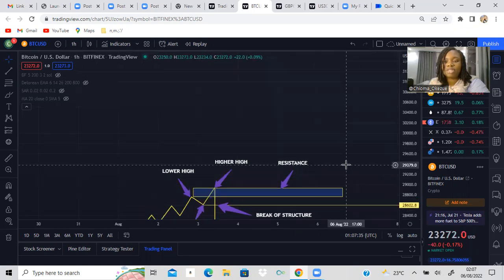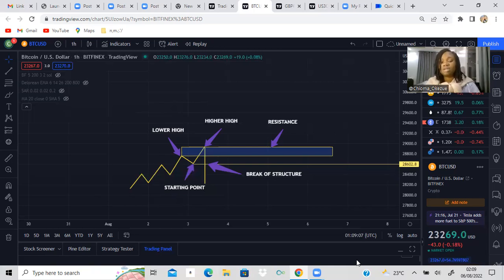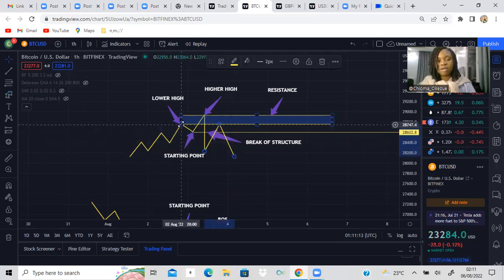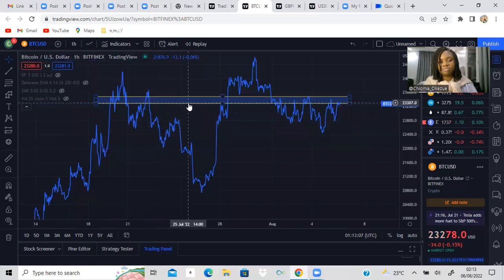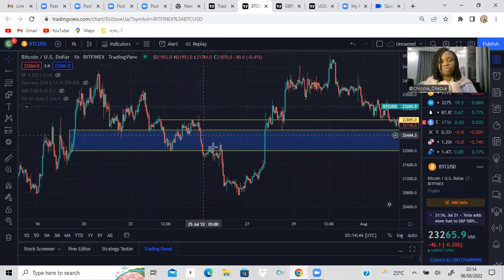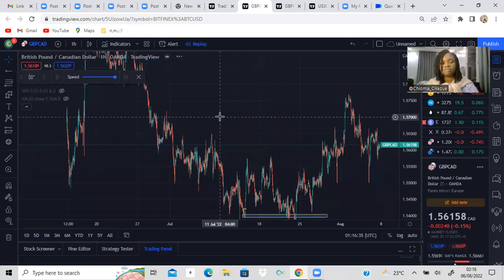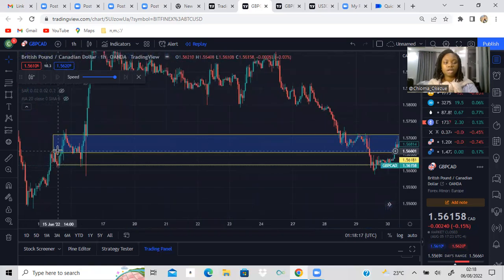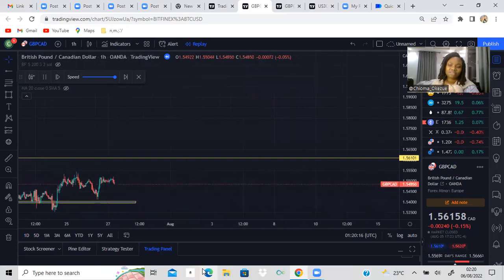HOW TO TRADE SUPPORT AND RESISTANCE LIKE A PRO YO!!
If you find everything about FOREX difficult, this is your remedy.
Support and resistance is key in trading and you can find out more about it in this video.
My mission is to help people trade the right way! If you are currently not enrolled in the academy where I have learnt all I know in a space of less than a year, let me be your plug and coach.